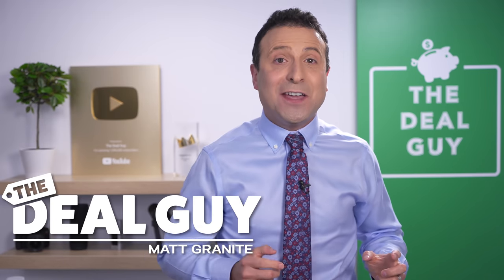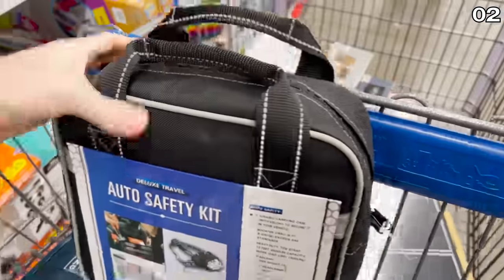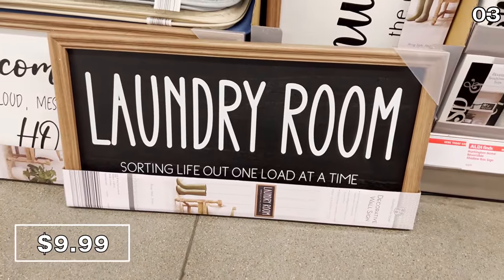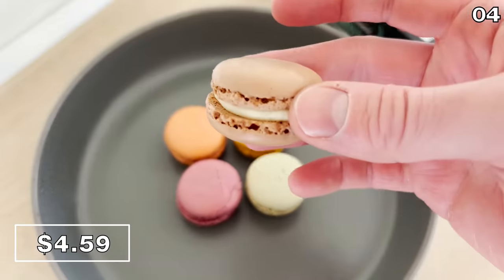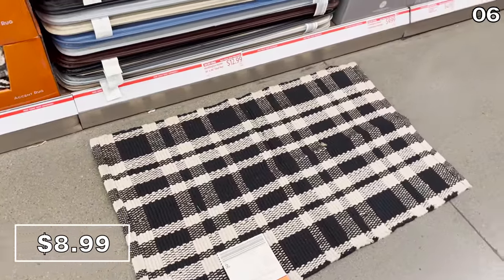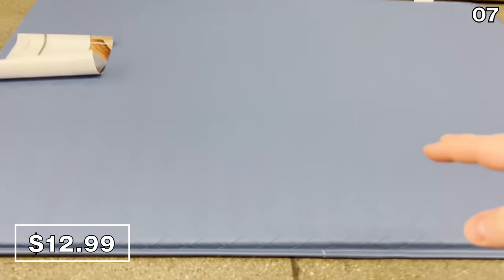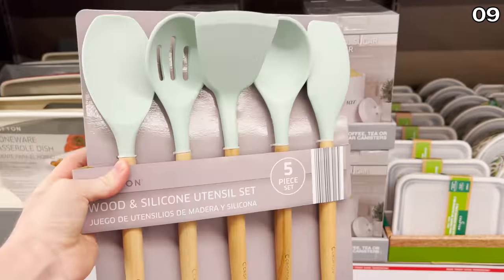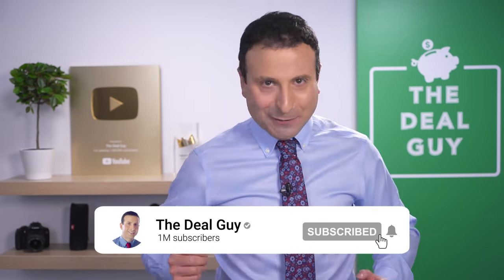10 Things You SHOULD Be Buying at Aldi in April 2022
Some people know about Aldi but have never actually shopped there! You are missing out on some amazing products and savings, so watch this video and see what you're missing out on in April 2022!

In this video The Deal Guy is showing you what to buy at aldi and some of my favorite aldi tips and hacks. This video should make you search aldi near me and aldi hours. You may have seen a video from the channel The List and FlavCity with Bobby Parrish, so I hope you find this video just as informative and you learn some aldi secrets about the aldi checkout and aldi shopping.